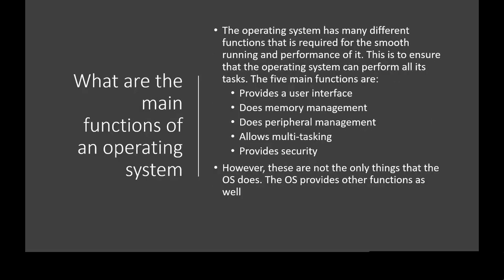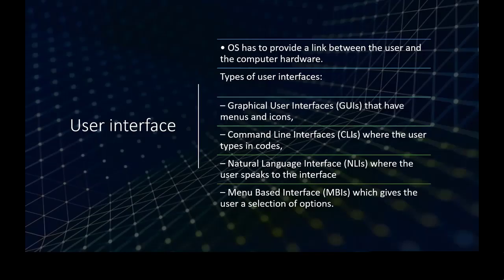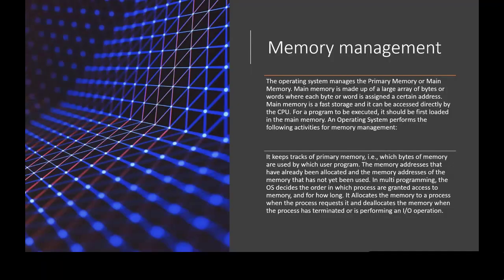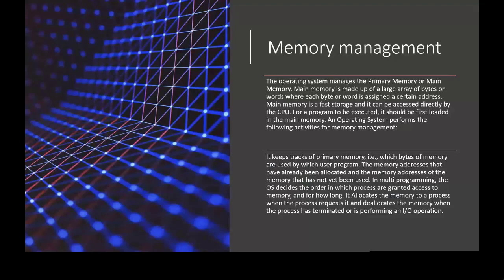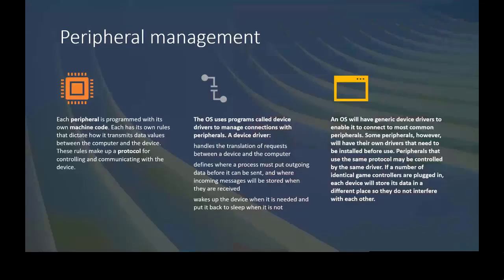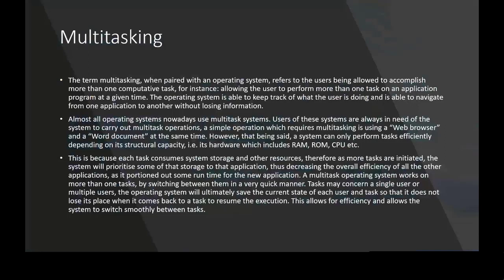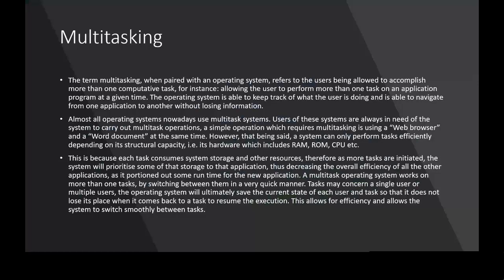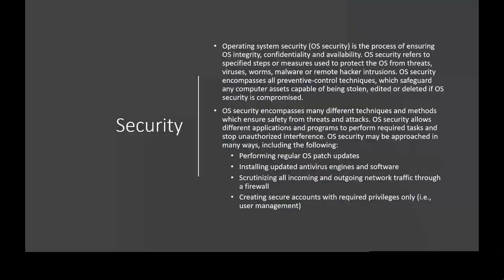Topic 2. 2.1.6 IB CS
2.1.6 Describe the main functions of an operating system, (2021).